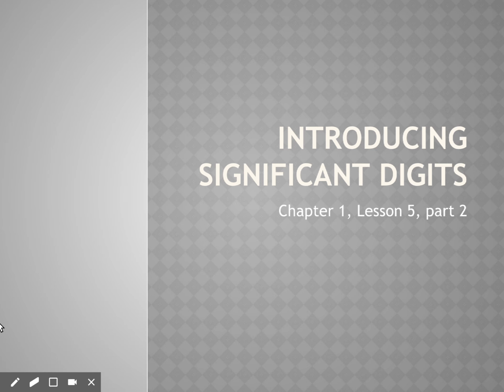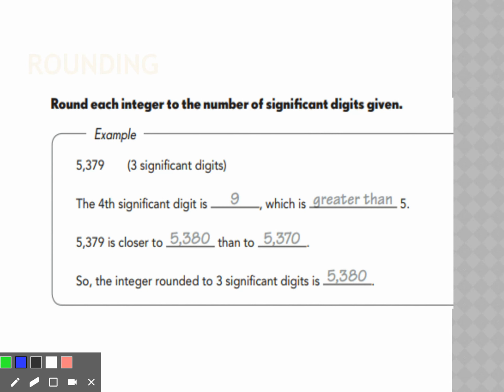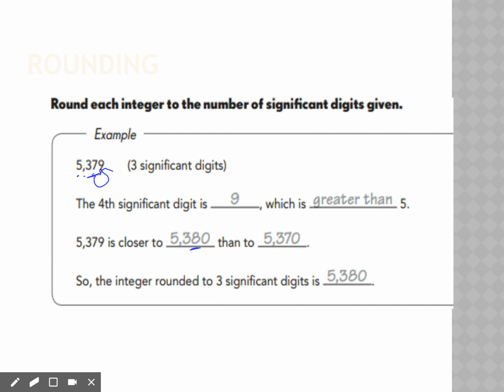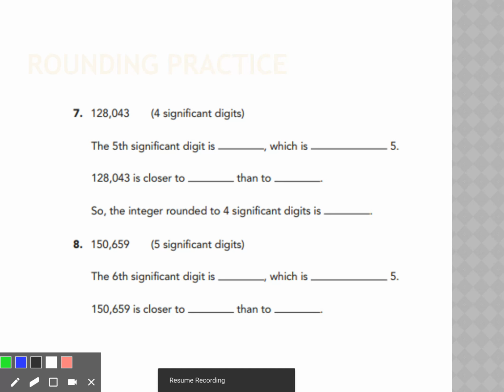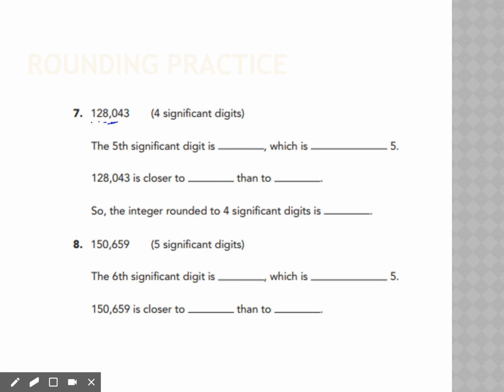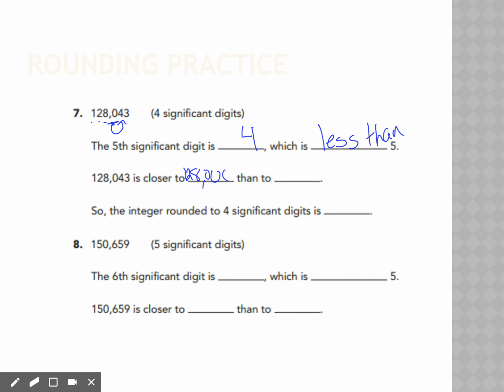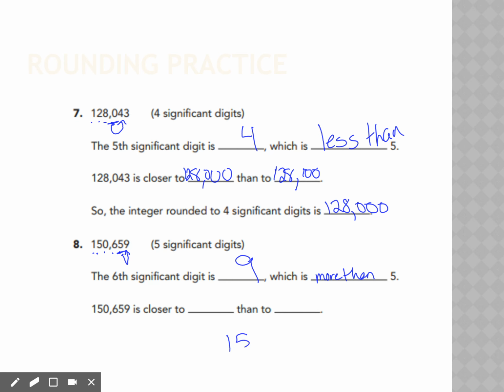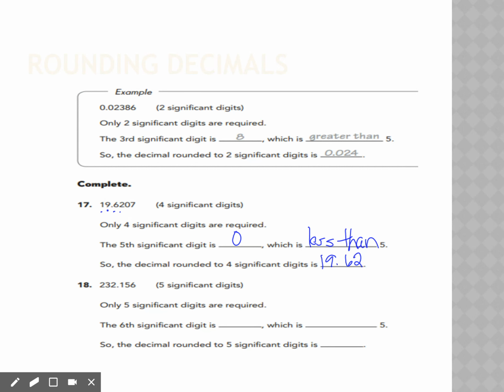7 1 5 pt 2